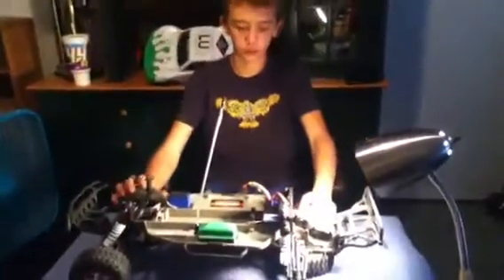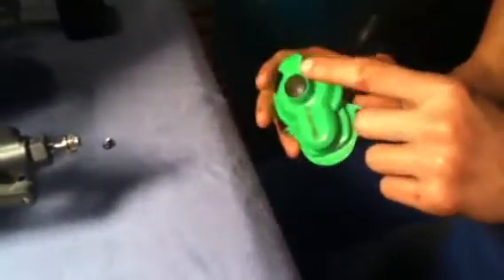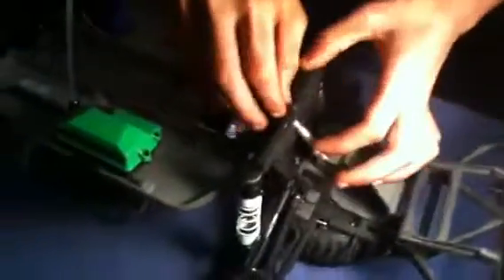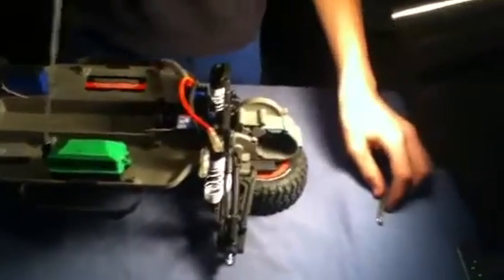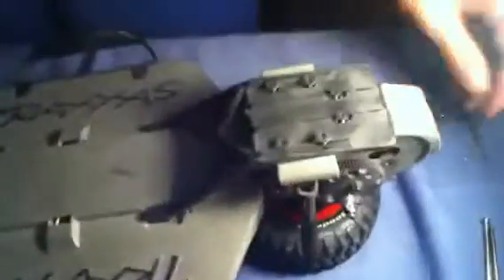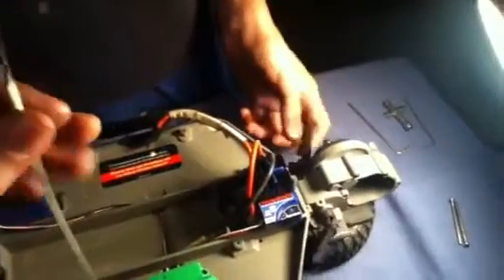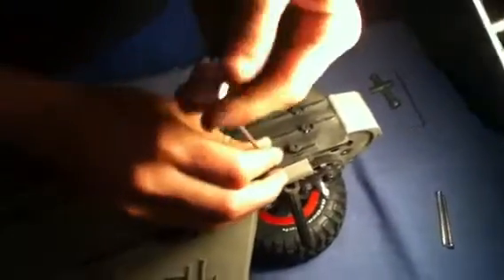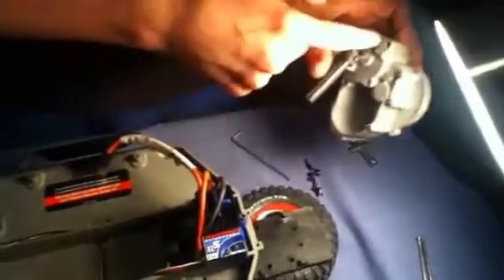How to take the transmission out of your traxxas slash 2wd